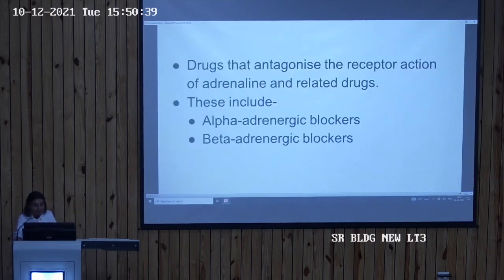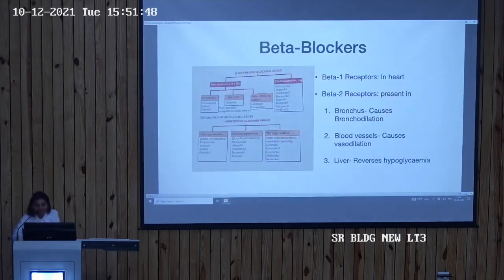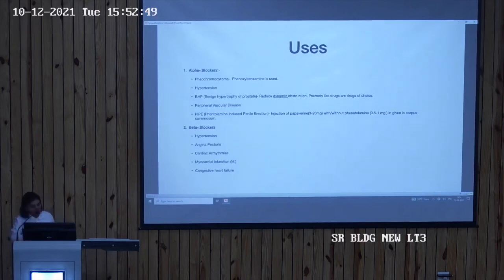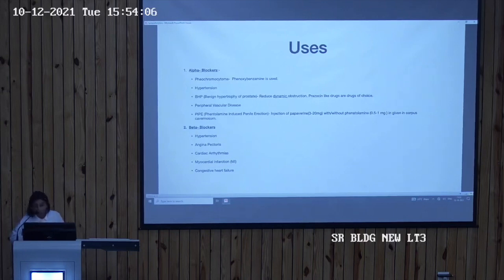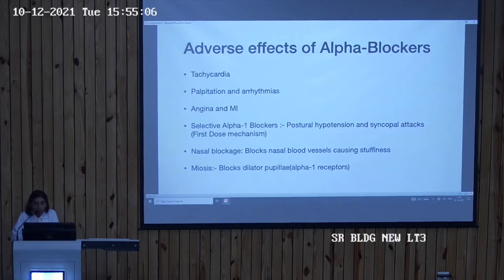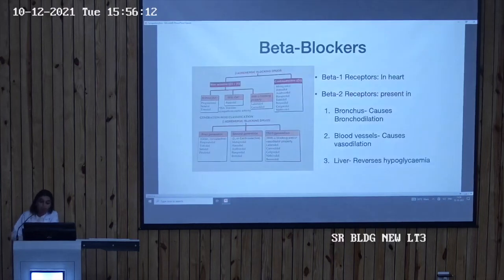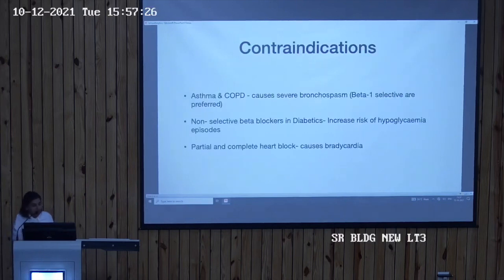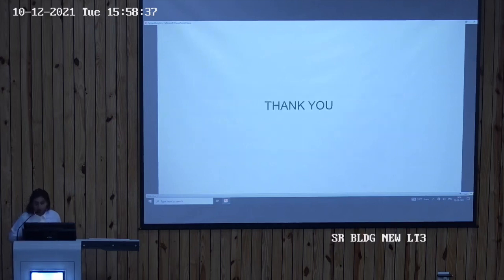Sympatholytics Student Anukriti